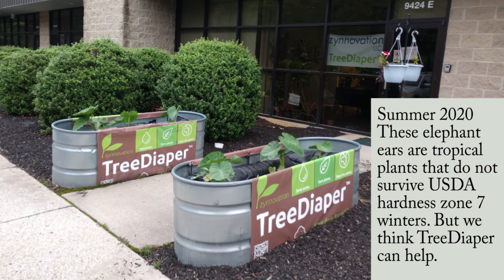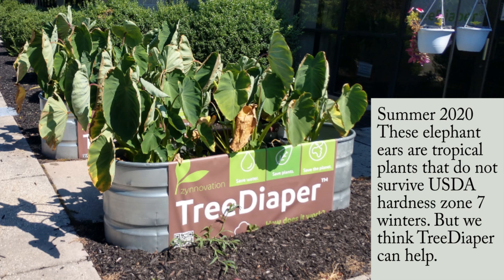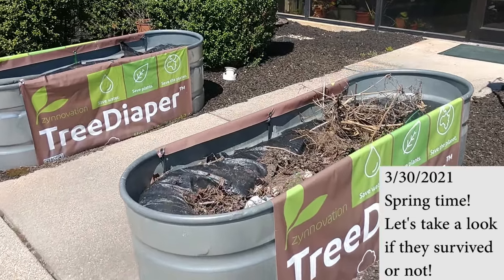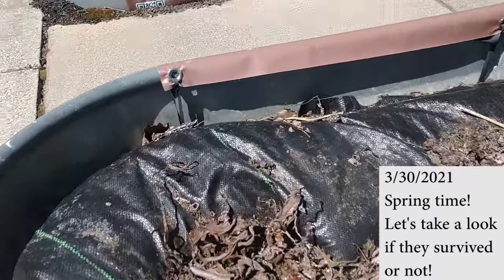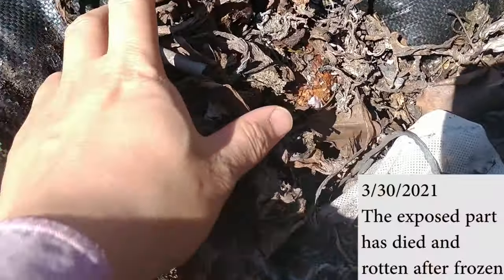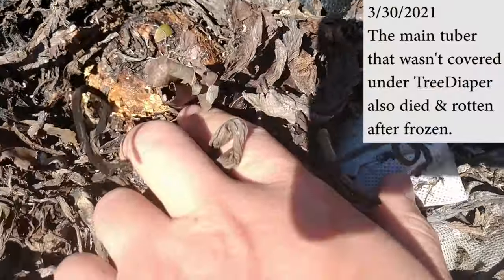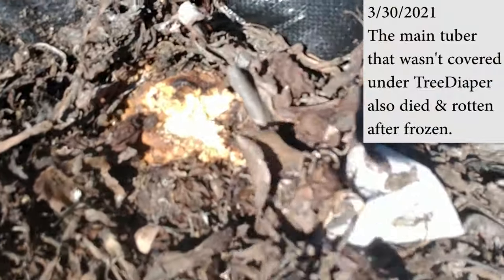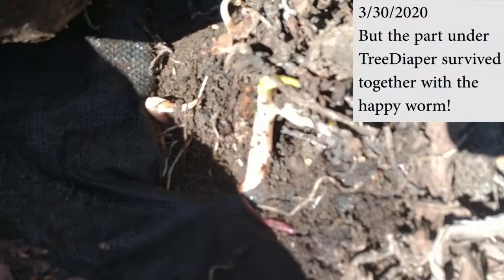TreeDiaper helped a tropical plant to survive the winter in Virginia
In 2020, we planted some Elephant ear (Taro), a USDA Zone 9 hardiness. It would not survive in Central Virginia (USDA Zone 7). But we believe TreeDiaper can help. We intentionally left the plant outdoor over the winter. There weren't any real Zone 7 temperatures over the winter of 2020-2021. But we did have some Zone 8 temperatures. Check it out!